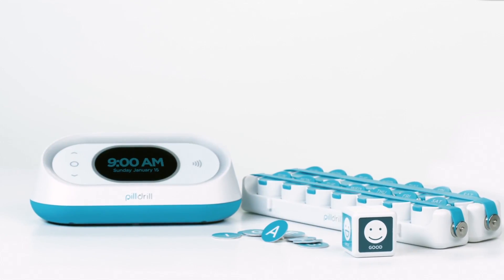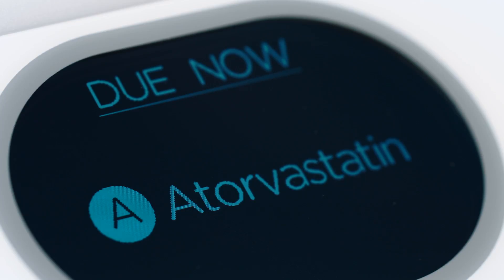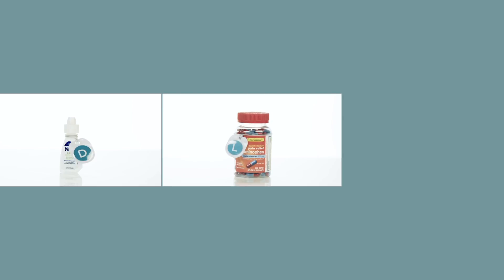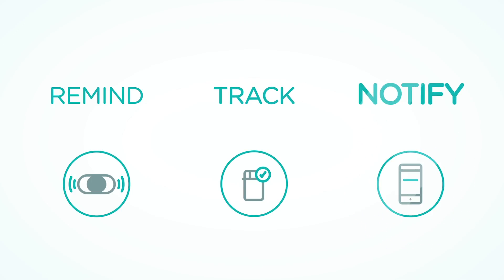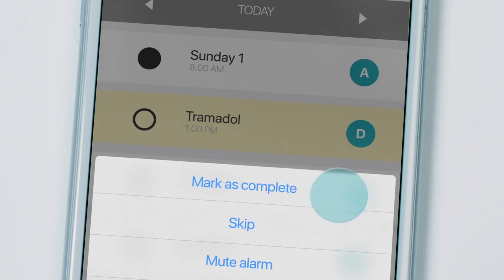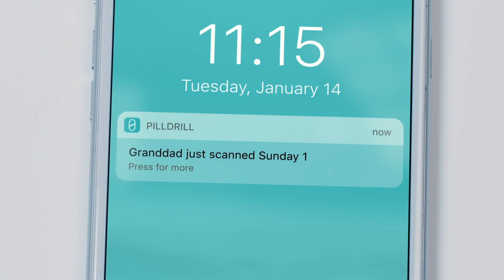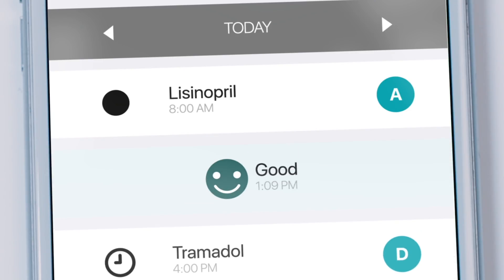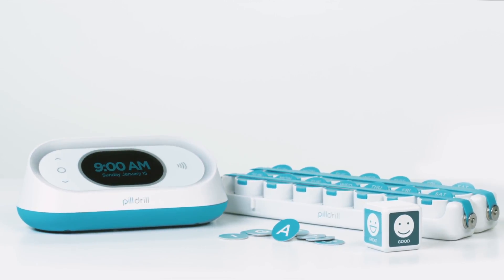How PillDrill Works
PillDrill is an award-winning medication tracking system that simplifies the task of everyday pill taking. It gives reminders when medication is due, effortlessly tracks what you’re taking and how you’re feeling, and instantly notifies the people who matter most. to learn more.